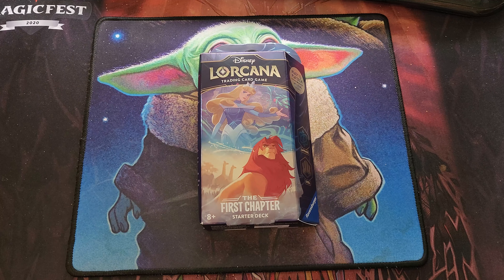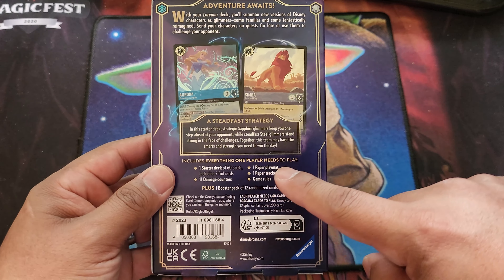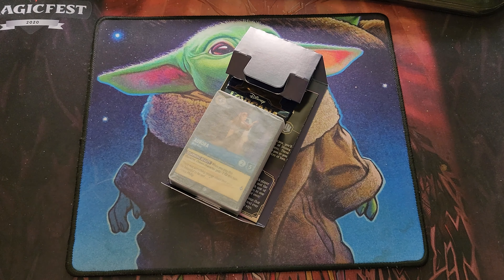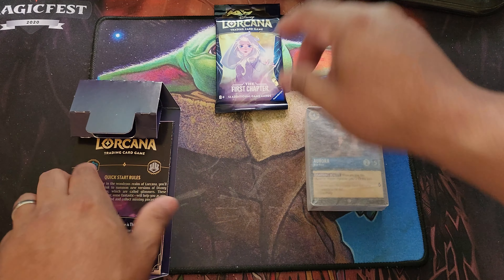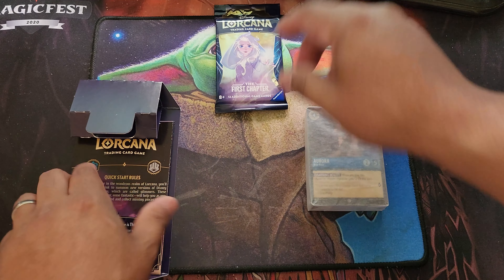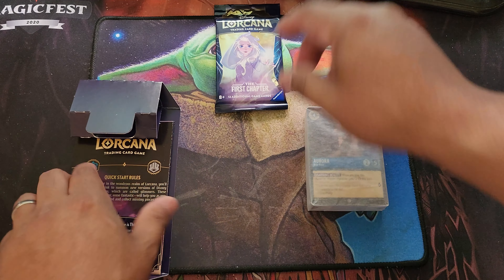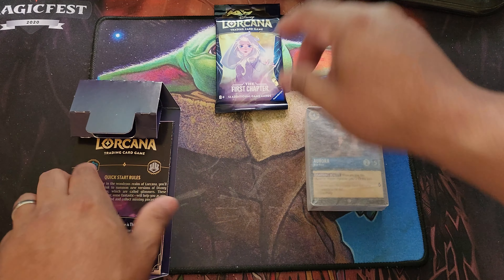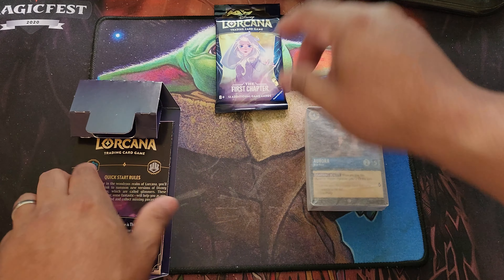🎉 Disney Lorcana | Sapphire and Steel Starter Deck Opening 🃏✨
Prepare to be captivated by a realm where intelligence and brute force intertwine in the enchanting world of Disney Lorcana! 🏰✨ In this exhilarating unboxing video, we're unveiling the Sapphire and Steel Starter Deck - a masterful blend of cunning inventors and mighty brutes that will leave you spellbound. Whether you're a devoted Disney enthusiast, a trading card game aficionado, a collector of cherished memorabilia, or a fan of strategic board games, this is the experience that awaits you! 🌟🎁

🃏 What's in Store:
Delve into the intrigue of a 60-card preset deck that empowers you to seize control of the game with Sapphire cards, or bulldoze through adversaries with Steel cards. With characters like Hercules, True Hero, and Maleficent, Sinister Visitor, this deck offers the ultimate versatility. But there's more - brace yourself for an extra dose of excitement with a bonus booster pack containing 12 randomized cards of varying rarity! 🌌✨

🔮 Embrace Disney Lorcana's Alliances:
Step into a world of infinite possibilities as you explore three Starter Decks - Amber and Amethyst, Emerald and Ruby, or Sapphire and Steel. Each offers a unique blend of characters and abilities that guarantee endless hours of heart-pounding battles! 🌈💥

🎈 Unveiling the Sapphire and Steel Starter Deck:
From the brilliance of Sapphire to the sheer might of Steel, this deck showcases an alliance that's ready to conquer. And that's not all - both characters featured on the box are exclusively Foiled, adding an extra layer of brilliance to your collection.

🃏 Sapphire and Steel Starter Deck Cards:
Cost 1 Cards:

3x Captain Hook, Forceful Duelist
3x Develop Your Brain
3x Fire The Cannons!
2x Flounder, Voice of Reason
2x Goons, Maleficent's Underlings
2x Magic Golden Flower
Cost 2 Cards:

3x Aurora, Regal Princess
3x Coconut Basket
2x Frying Pan
2x Gramma Tala
2x One Jump Ahead
2x Prince Eric
2x Ransack
Cost 3 Cards:

2x Hercules, True Hero
2x Jasmine, Disguised
2x Kristoff, Official Ice Master
3x Mickey Mouse, Detective
2x Smash
Cost 4 Cards:

3x Aurora, Briar Rose
3x Maleficent, Sinister Visitor
Cost 5 Cards:

1x Aurora, Dreaming Guardian
2x Beast, Hardheaded
1x Grab Your Sword
1x Maleficent, Uninvited
2x Simba, Rightful Heir
Cost 6 Cards:

2x Mufasa, King of the Pride Lands
1x Scar, Mastermind
Cost 7 Cards:

1x Simba, Returned King
Cost 8 Cards:

1x Maui, Demigod
Explore the complete list of these captivating 60 cards, meticulously organized by cost and alphabetically, just as in the official Disney Lorcana app! 🎬📦

So whether you're strategizing with Hercules, embracing the cunning of Maleficent, or unleashing the might of Simba, this Starter Deck presents an array of possibilities. Join us on an enchanting journey that seamlessly merges the worlds of Disney, collectibles, trading card games, and strategic board games. This video is a must-watch for anyone who treasures the spirit of imagination and tactical brilliance! 🎮🎠

🌟 The adventure beckons! Click that play button and immerse yourself in the mesmerizing universe of Disney Lorcana's Sapphire and Steel Starter Deck. Share the magic with fellow enthusiasts using DisneyLorcana, TradingCardMagic, and BoardGameStrategies. Let's embark on this journey together! ✨🎉

Quickskillz - Where Strategy and Magic Converge! 🎴🏰